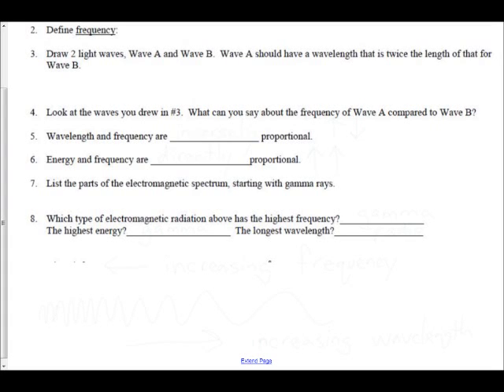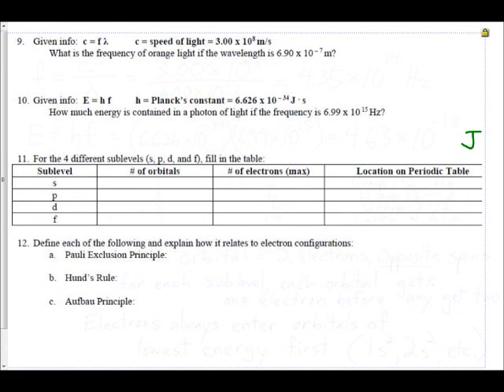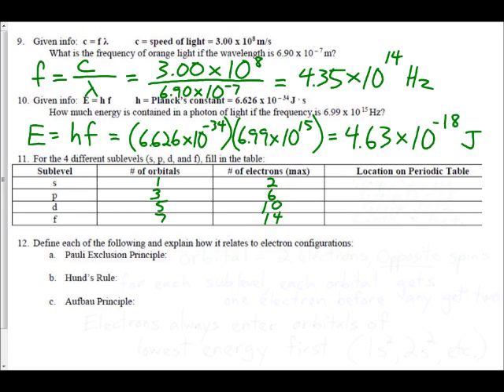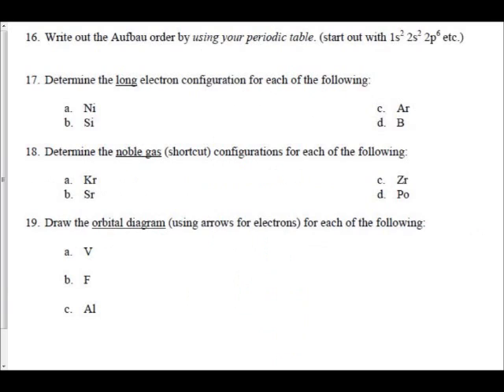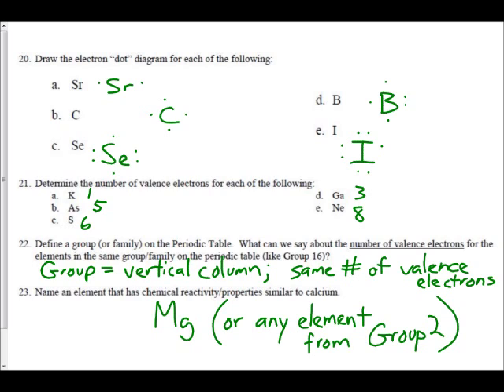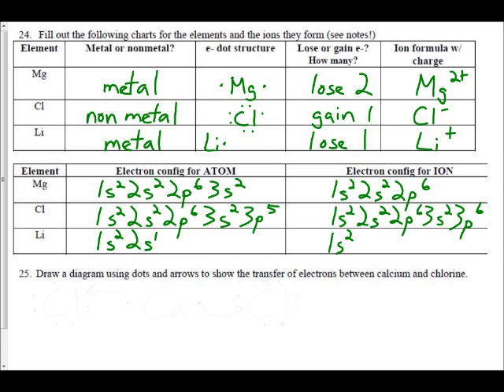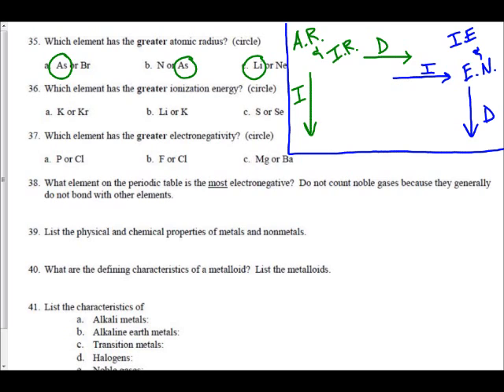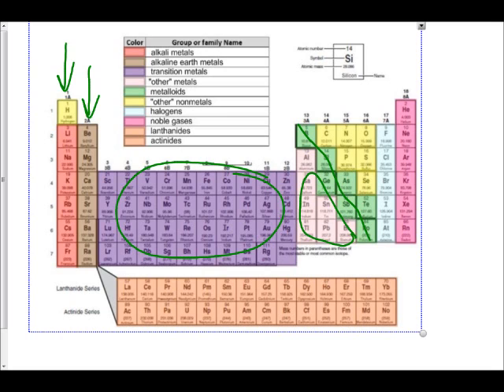Electrons/Periodic Table Review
This Review covers questions from the Electrons/Periodic Table Practice Test. For a blank copy of the review and more help, please